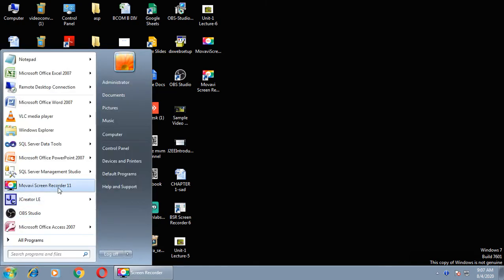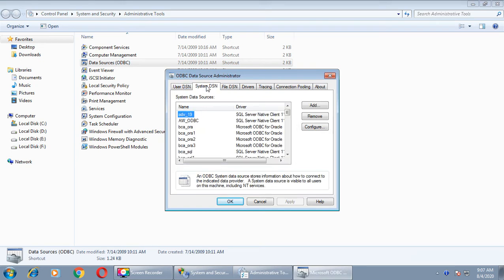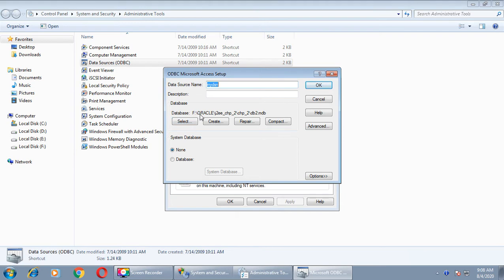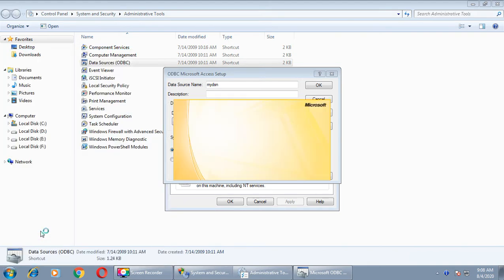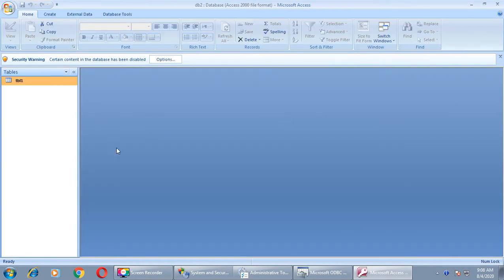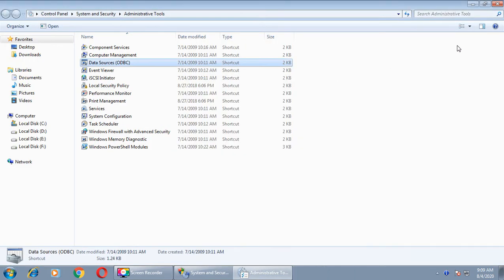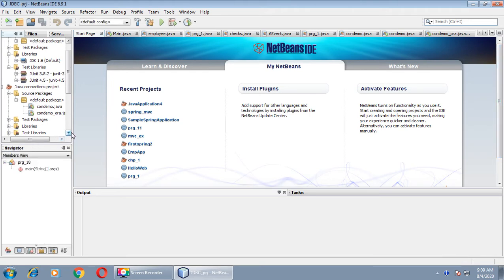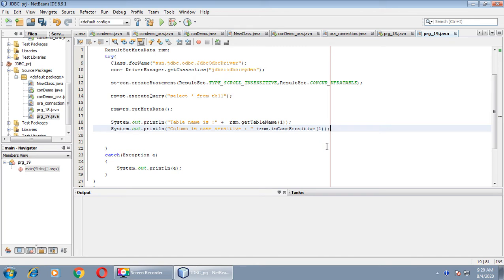j2ee chp1 lect 28 prg 19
result set metadata access